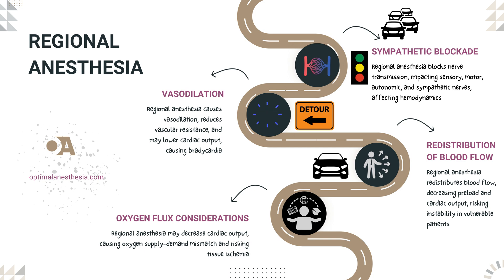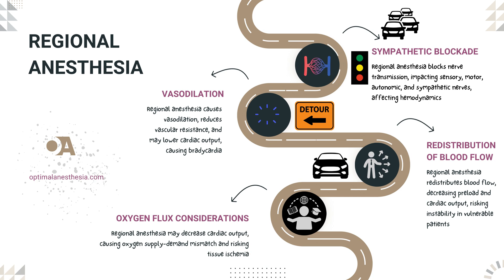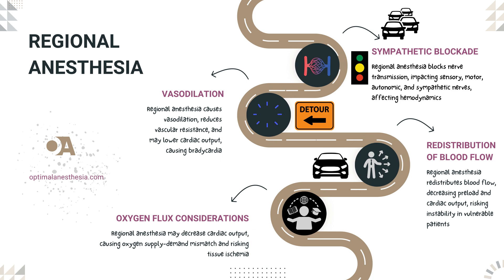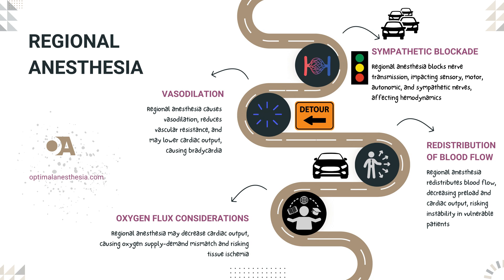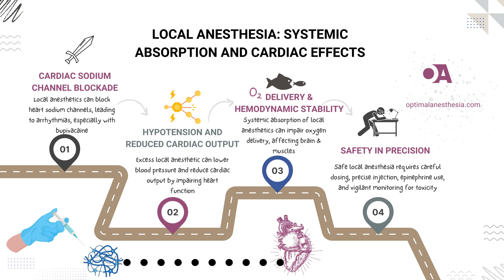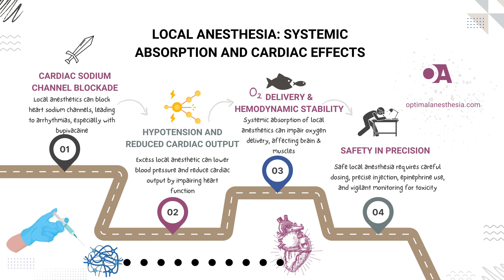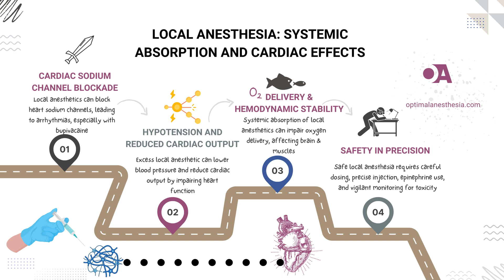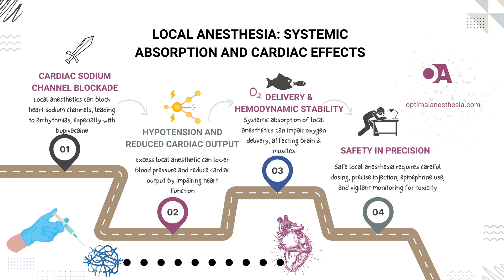The Impact of Regional and Local Anesthesia on Oxygen Flux: Key Considerations for Anesthesiologists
"How do regional and local anesthesia impact oxygen delivery during surgery? Understanding the hemodynamic effects of sympathetic blockade and the risks associated with local anesthetic absorption is crucial for patient safety. Learn about key mechanisms, clinical implications, and how to optimize care for your patients. For more in-depth insights and evidence-based anesthesia practices, visit [optimalanesthesia.com] AnesthesiaCare RegionalAnesthesia LocalAnesthesia OxygenDelivery PatientSafety OptimalAnesthesia"